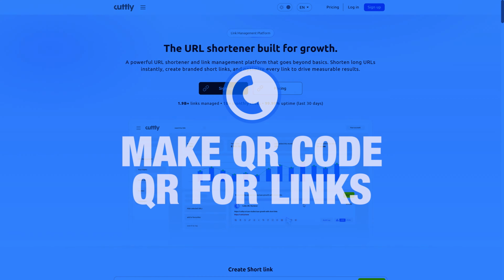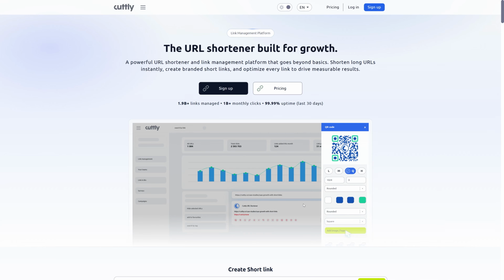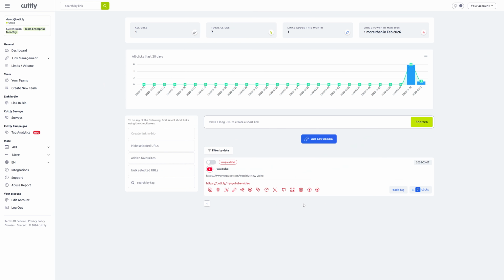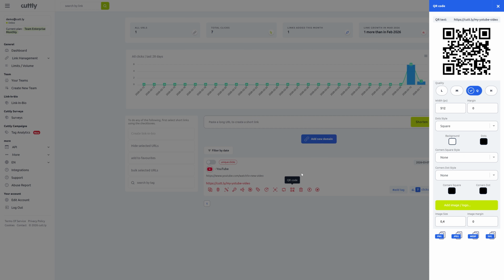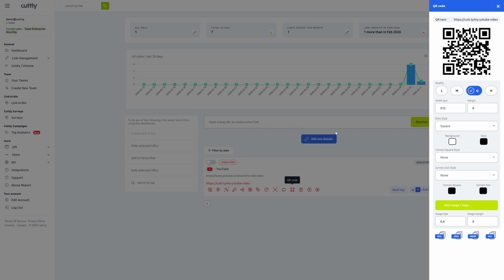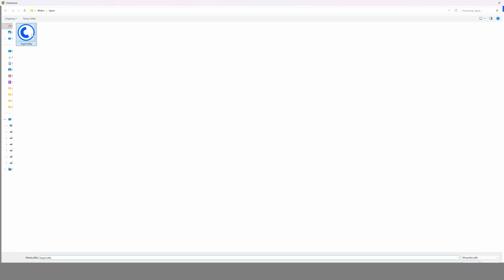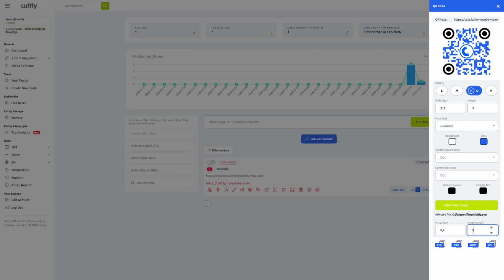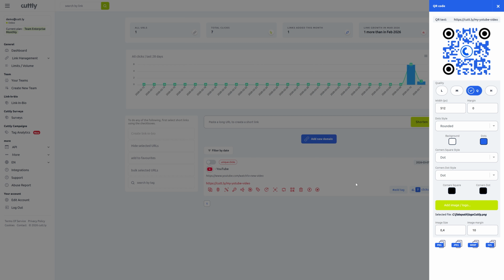How to Generate a QR Code for a Short Link (Cuttly Tutorial)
Learn how to generate a QR code for a short link using Cuttly.

In this tutorial you will see how to:
• create a QR code for a short link
• customize the QR code design
• add a logo to the QR code
• download QR codes in different formats

QR codes are perfect for marketing campaigns, product packaging, flyers, or printed materials.